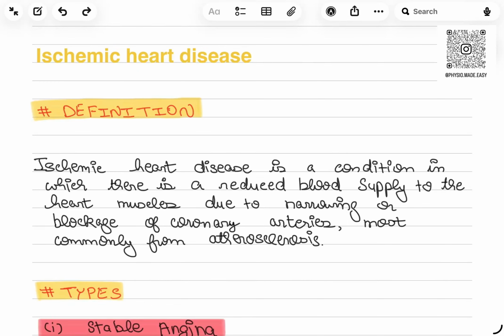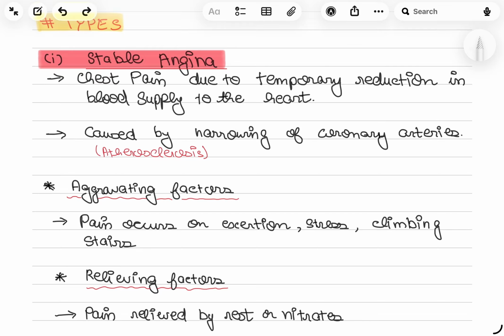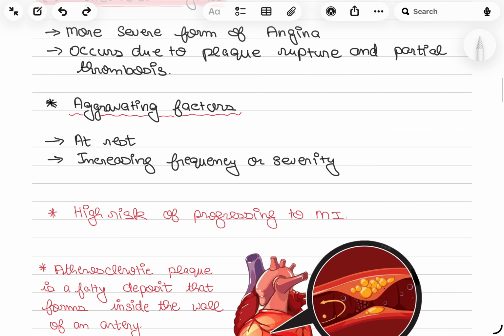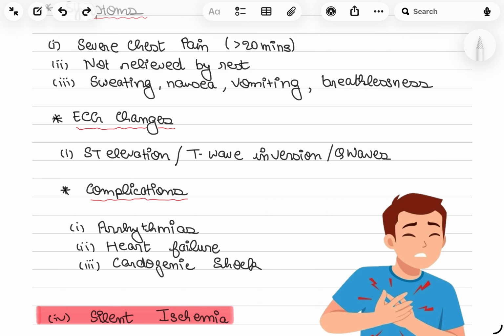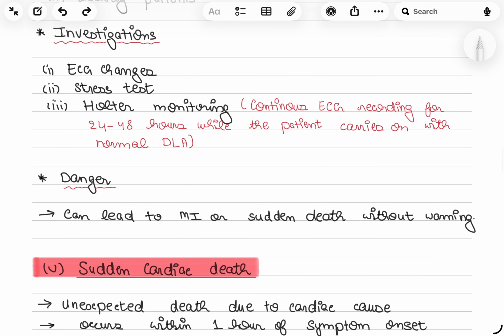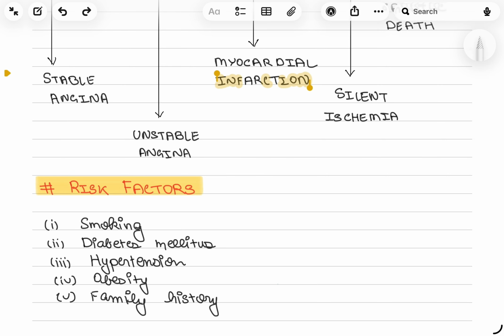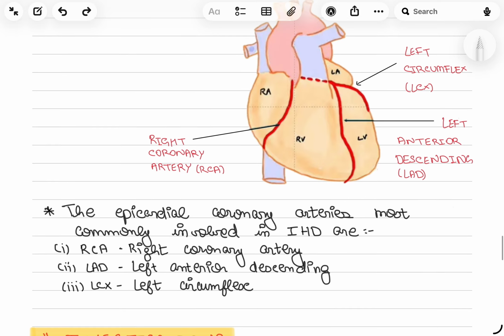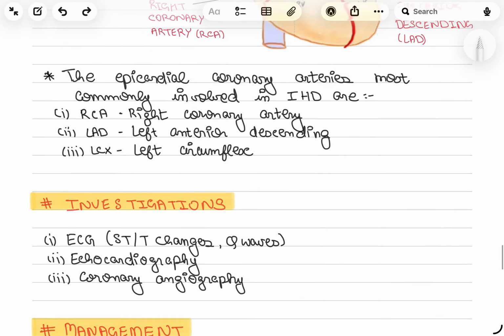Ischemic Heart Disease Explained in MUHS Exam Pattern | Definition, Etiology & Management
In this video, Ischemic Heart Disease (IHD) is explained in a MUHS exam-oriented pattern for physiotherapy (BPT) students.

Topics covered:
• Definition of Ischemic Heart Disease
• Etiology (Causes)
• Basic Pathophysiology
• Clinical relevance
• Physiotherapy management (overview)

This video is created to help BPT students understand concepts clearly and write better answers in university exams.

📘 MUHS-oriented explanation
❤️ Internal Physiotherapy made simple